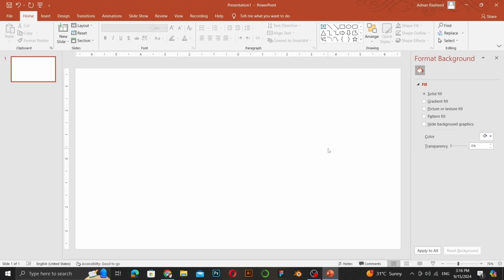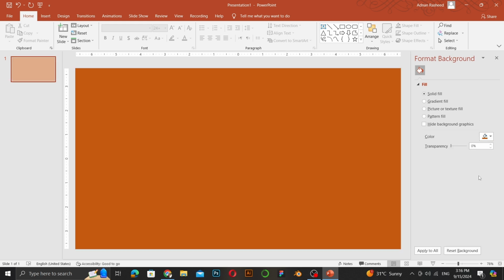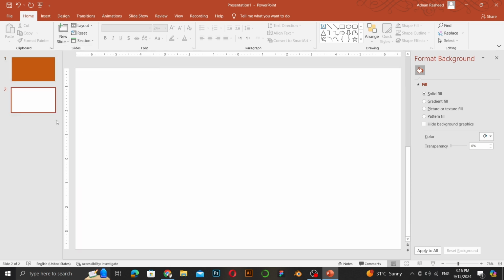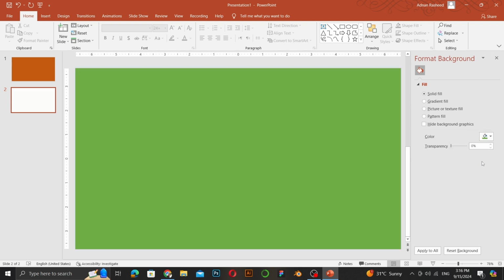How to change background color in powerpoint presentation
In this video you will learn how to change background color in powerpoint presentation 2024. You can also apply this method on previour powerpoint versions including 2007, 2008, 2012,2016,2020.